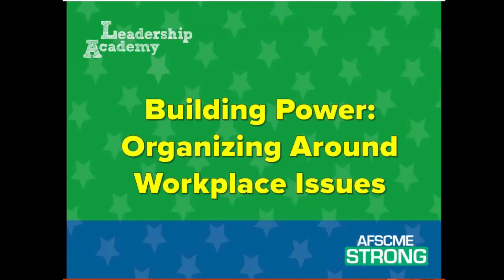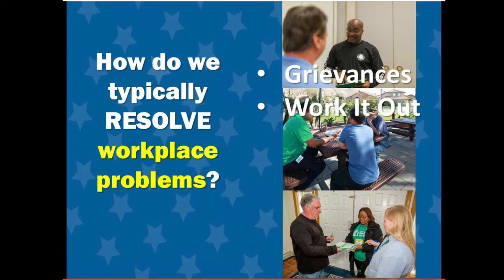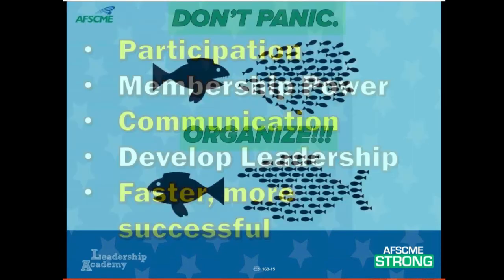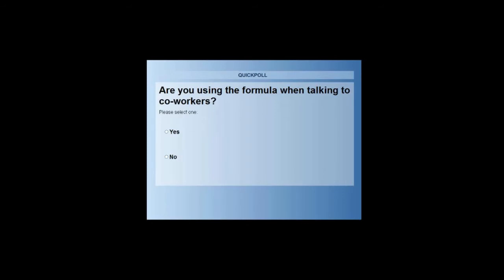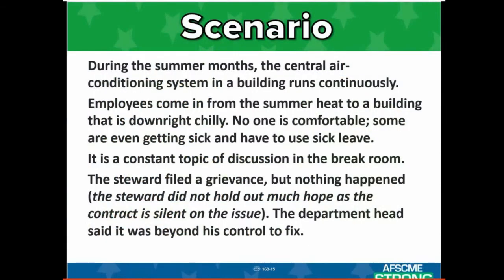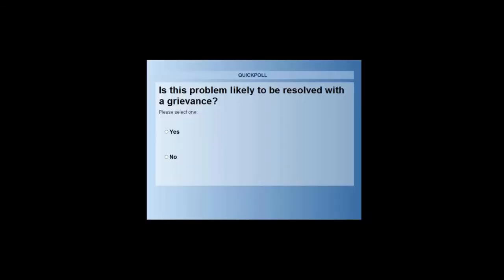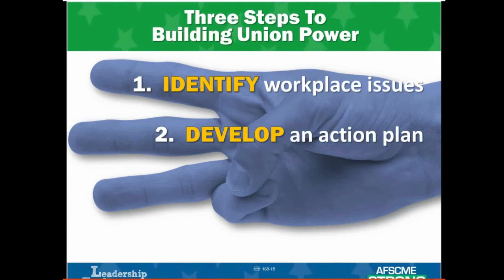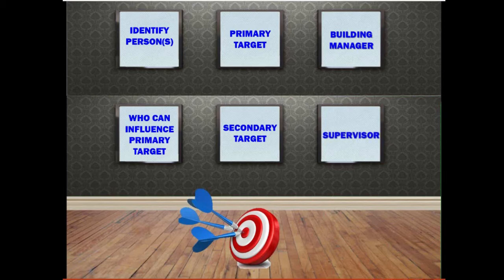Building Power Organizing Around Workplace Issues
The thousands of AFSCME Strong member-to-member conversations taking place around the country have identified workplace problems that are unlikely to be resolved through typical methods.

Many local unions are getting back to basics by mobilizing workers using workplace issue campaigns in order to pressure management to solve problems.

Using this approach, we are able to build an active membership, enhance communication, develop new leaders, and quickly solve problems!

Whether you’re a steward or an activist, a seasoned organizer or leader this online class is for you!